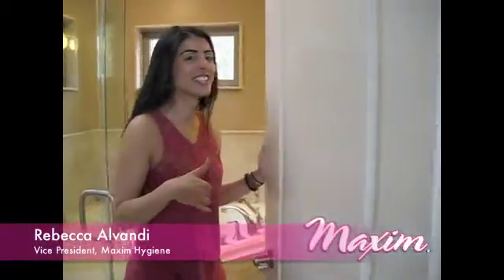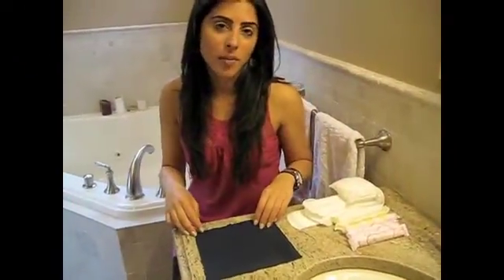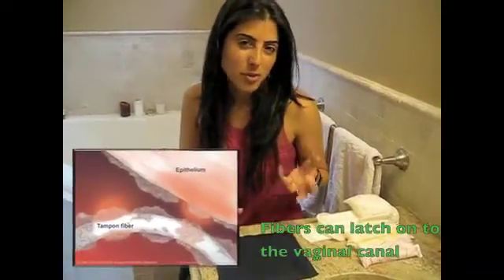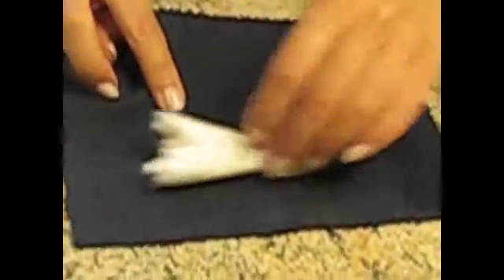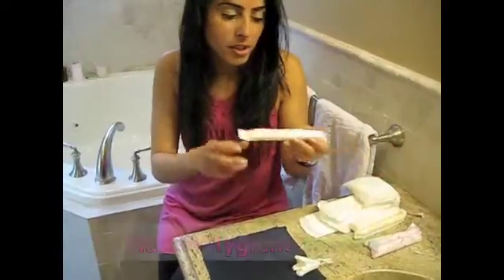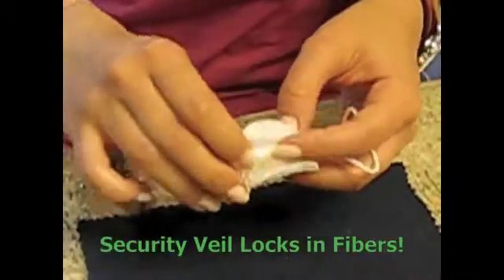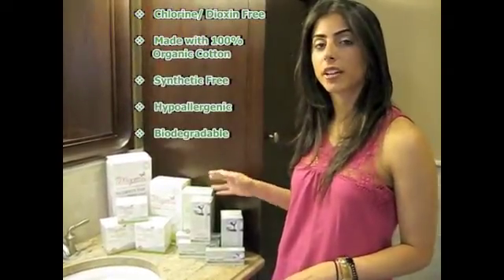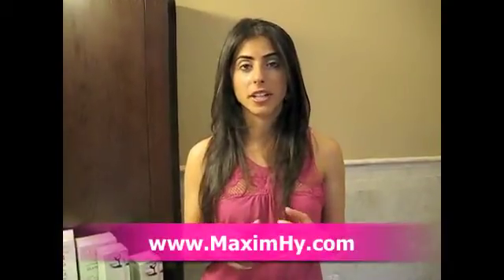Dioxins and your Feminine Care Products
Dioxins are a byproduct of the Chlorine Bleaching process and a known carcinogen. Maxim Hygiene discusses what this means in regards to your Tampons and Pads. To learn more about the benefits of using organic and natural tampons and pads visit the Maxim Hygiene